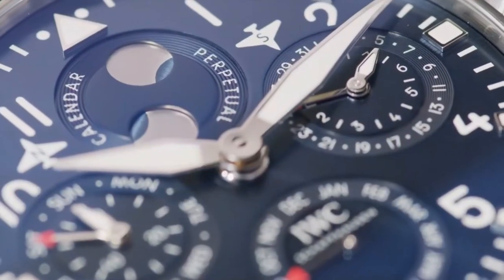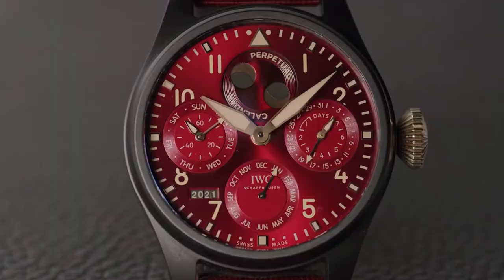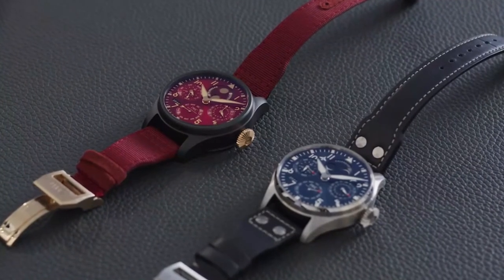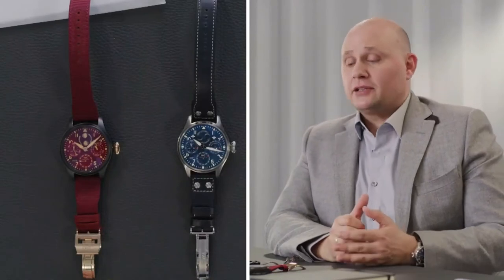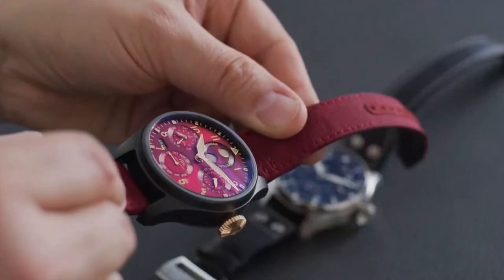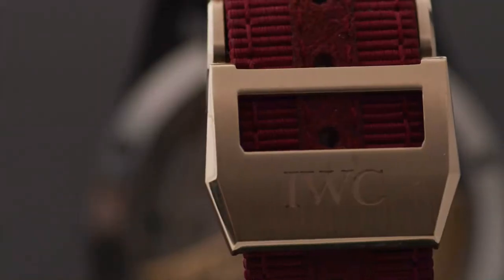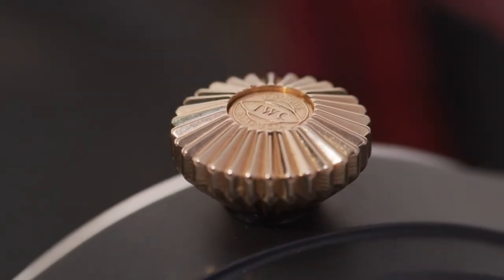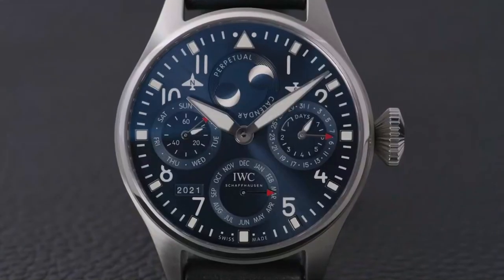IWC - IWCHERITAGE: Perpetual Calendars l Jura Watches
The Big Pilot reveals itself as a watch of challenge and character that has been alongside the greatest, from Kurt Klaus in 2006 to Lewis Hamilton in 2009, incorporating each time the essence of the creator.